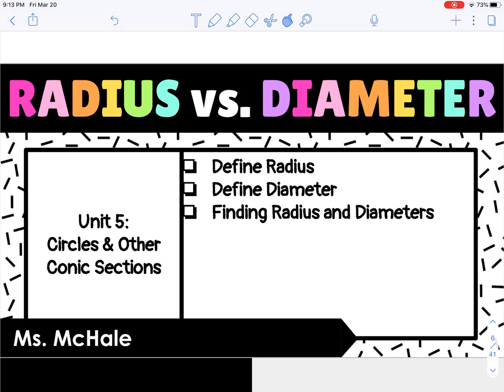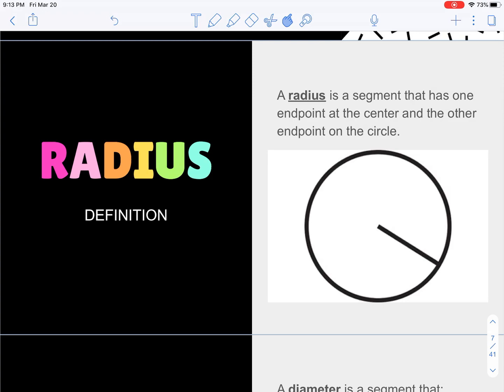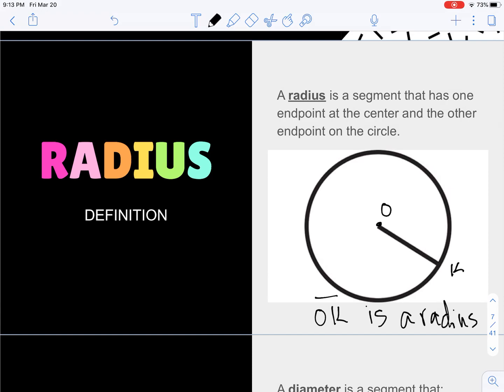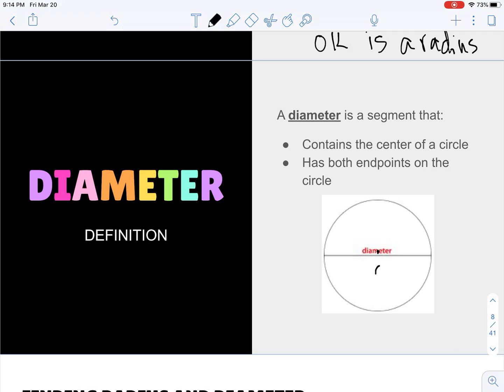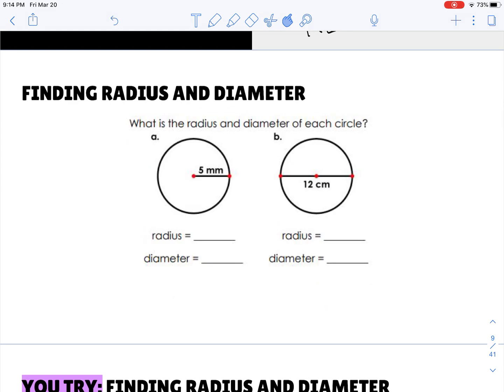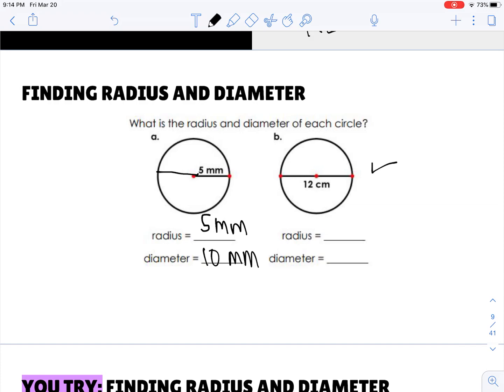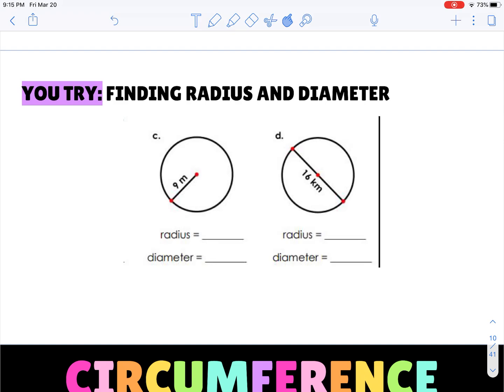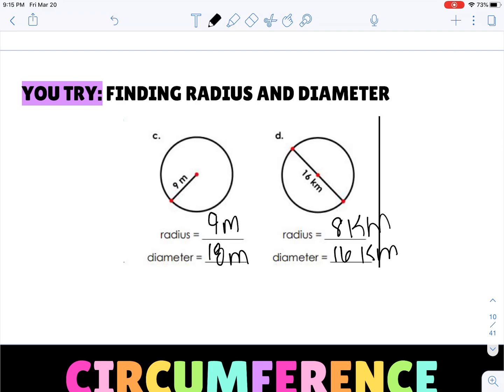Radius vs. Diameter